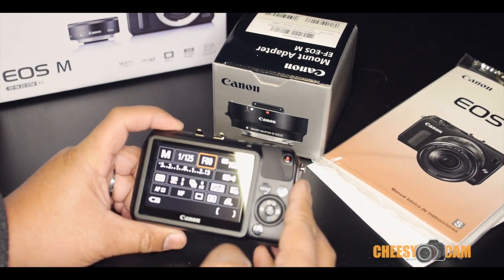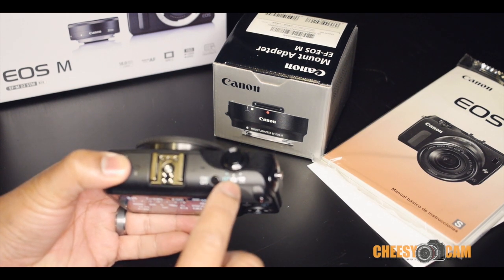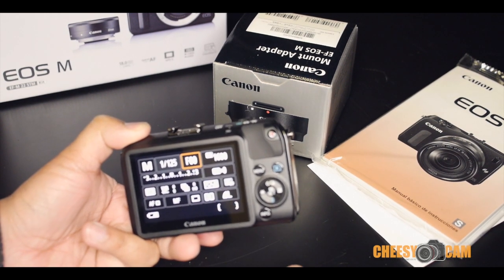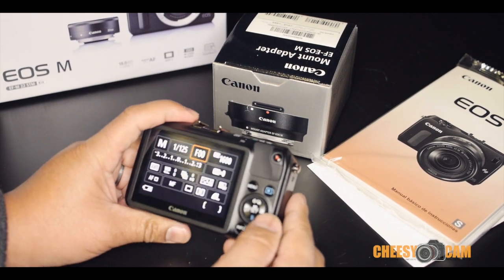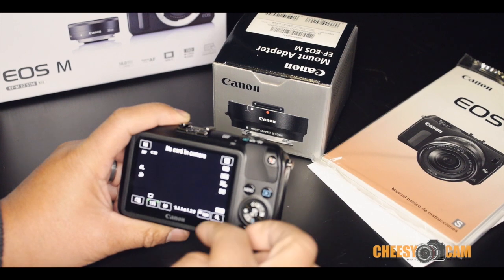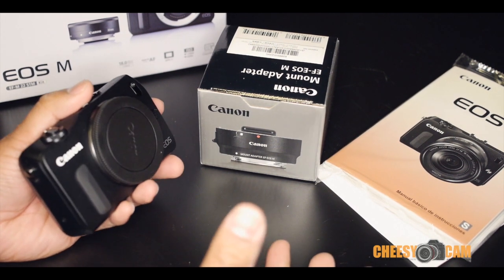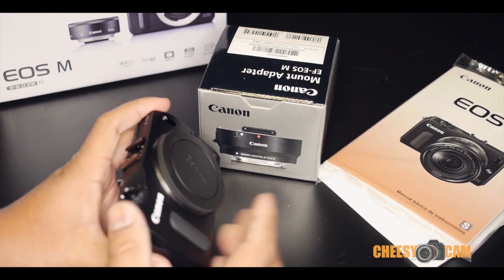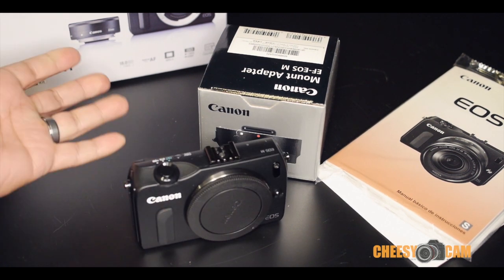ReBoxing Video: Canon EOS-M Mirrorless Camera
ReBoxing the Canon EOS-M Mirrorless Camera. My further thoughts at the blog